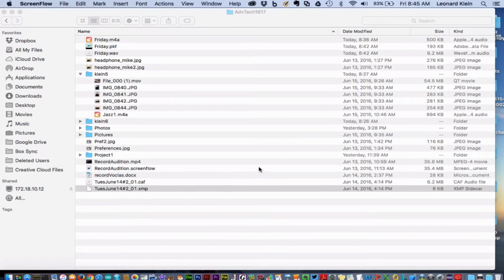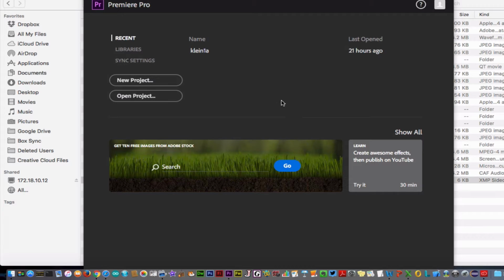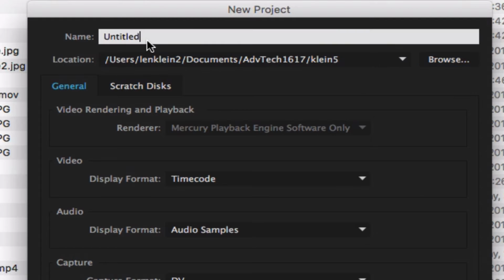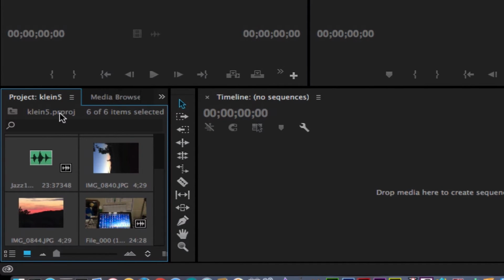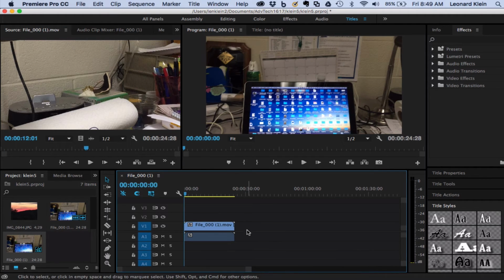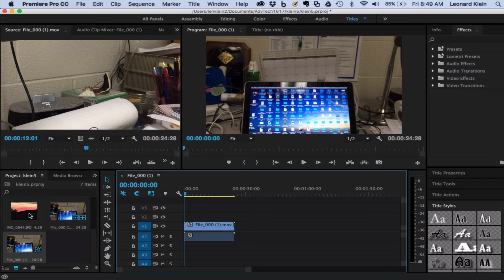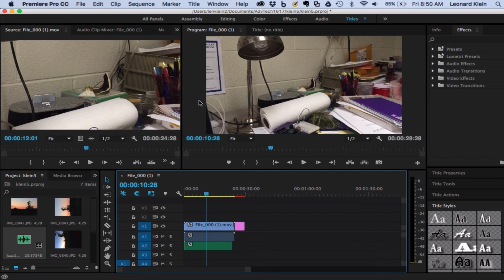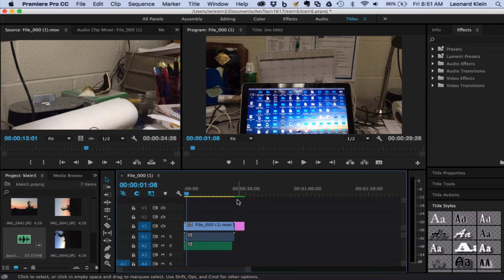A brief introduction to Adobe Premiere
A first look at starting a project with Premiere.  For SVGS Adv. Tech.